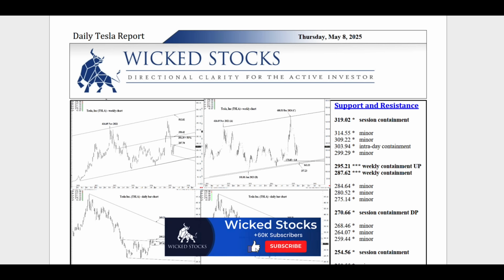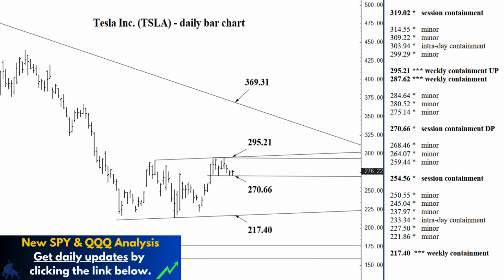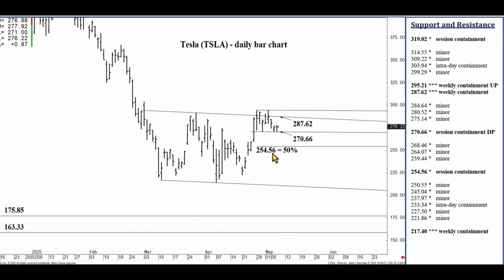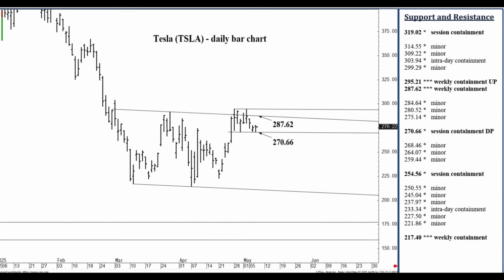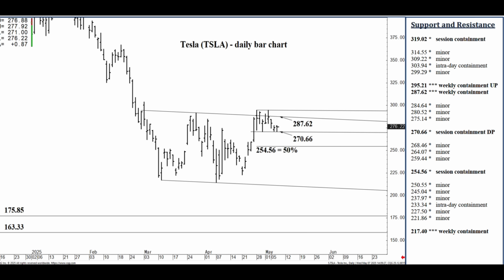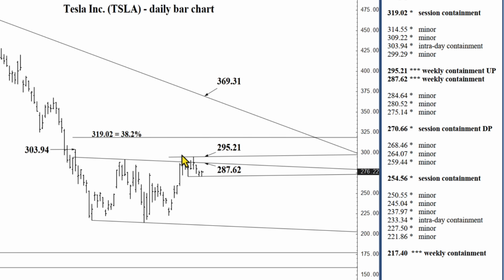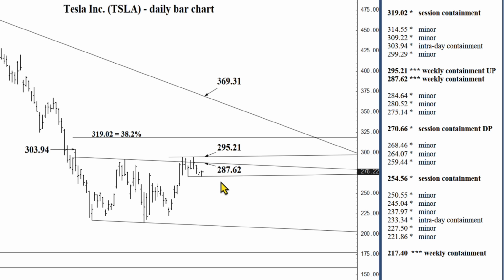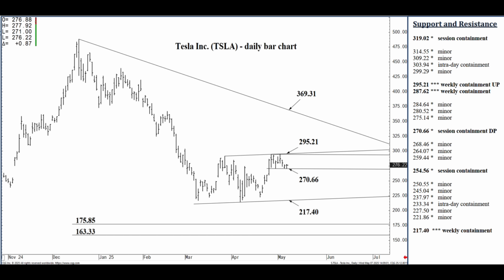Tesla Stock Price Analysis | Top $TSLA Levels To Watch for May 8th, 2025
Join us as we analyze Tesla’s key price levels and potential breakout zones in today’s volatile market—can bulls gain momentum?

In this video, we bring you technical stock analysis for Tesla. We hope to bring you directional clarity for Tesla stock based on the important price support and resistance levels for Thursday, May 8th, 2025.